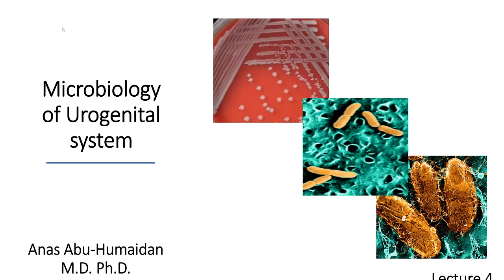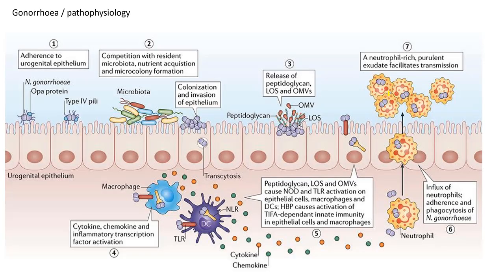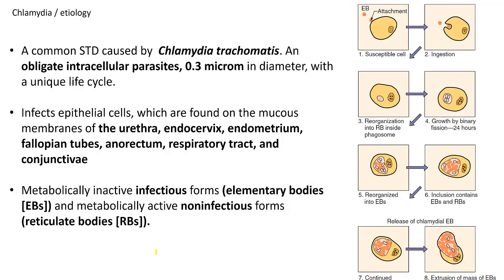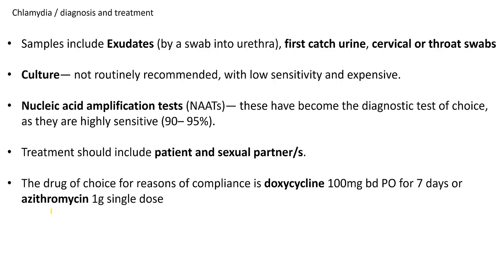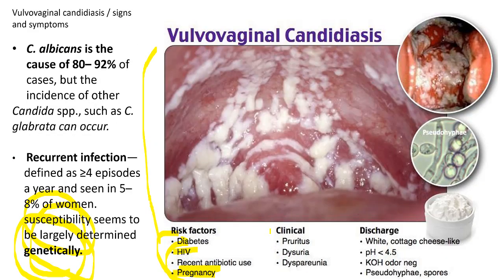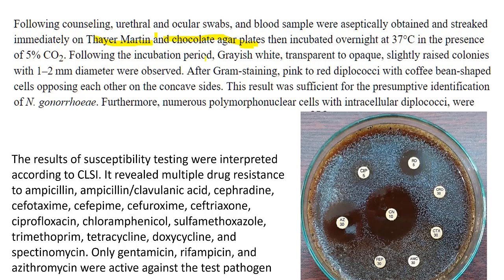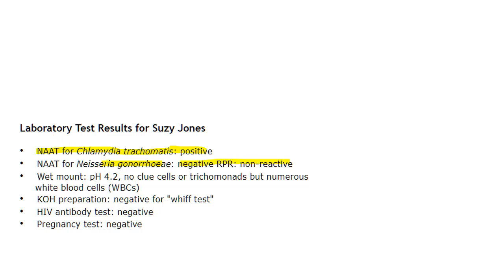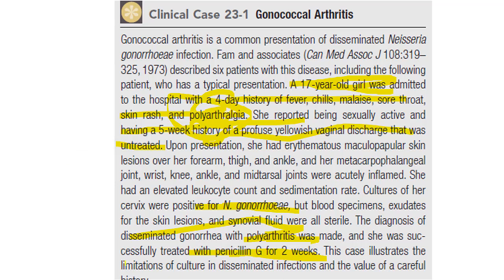lecture 5. Genital tract infections 2